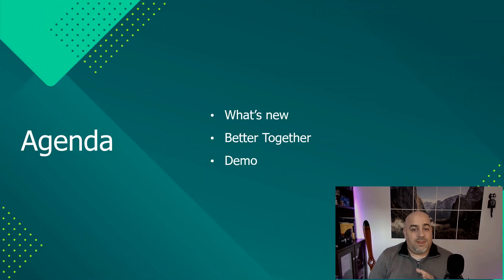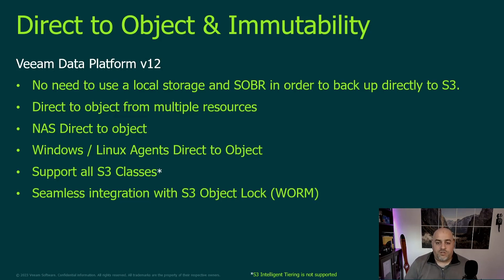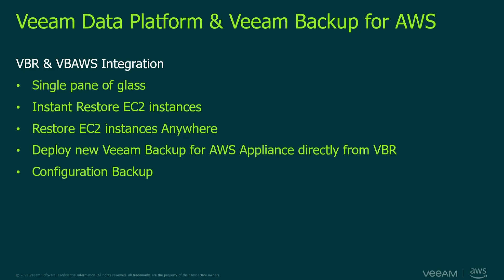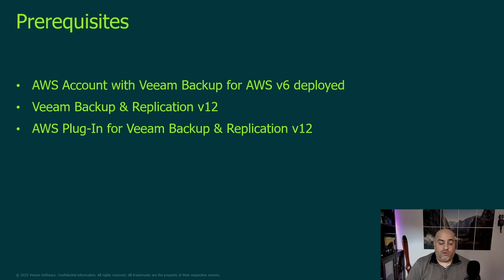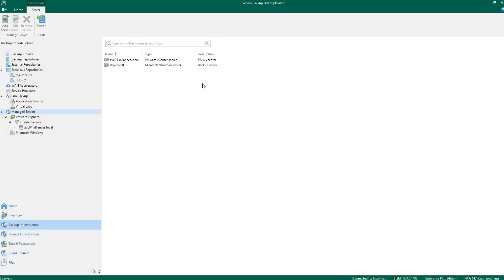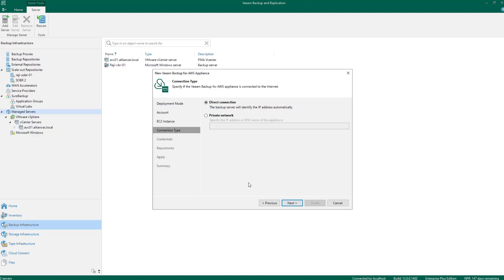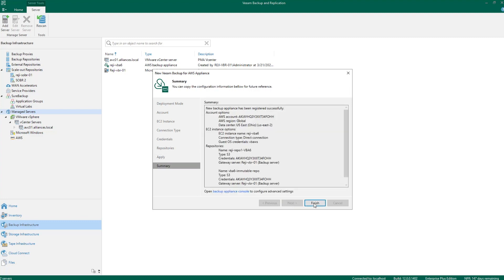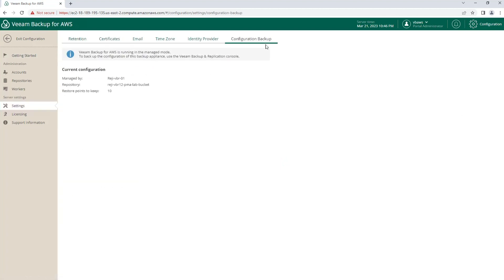Maximize Your AWS Backup Strategy: Connect Veeam Backup and Replication with Veeam Backup for AWS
In this quick video, we explore the advantages of connecting Veeam Backup and Replication with Veeam Backup for AWS, watch a Demo of how to connect both products and discover how this seamless integration can help you ensure business continuity and protect your critical data in the cloud while increasing visibility while backing up and restoring the backup configuration in a single pane of glass.